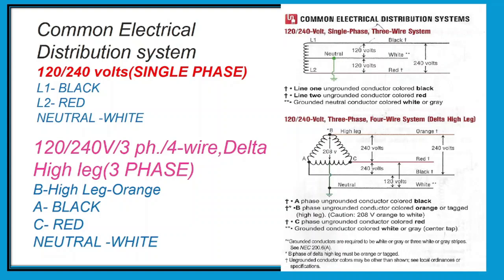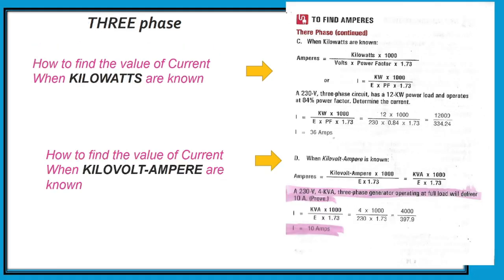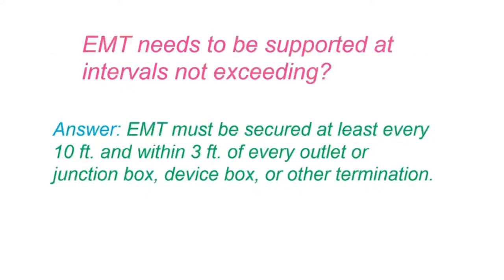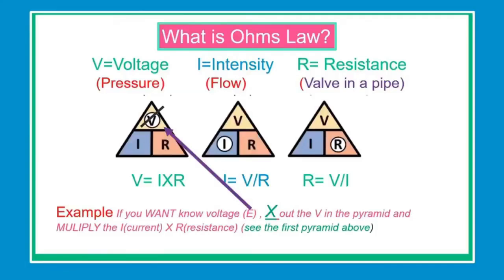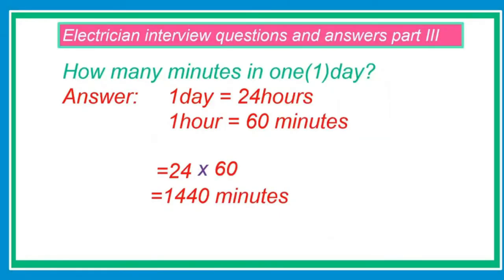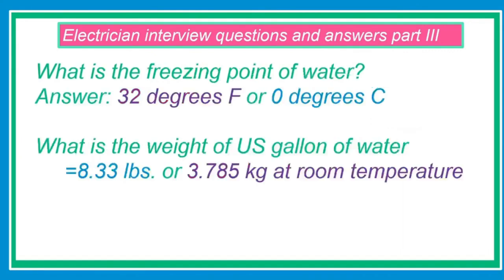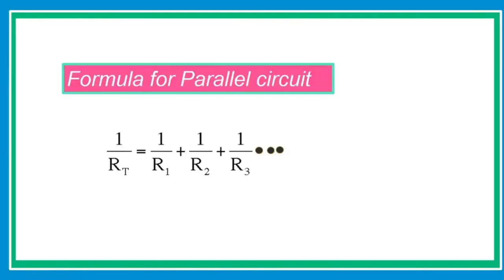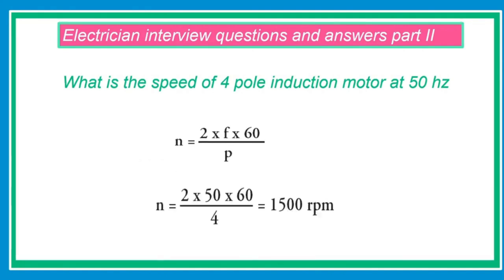ELECTRICAL ENGINEERING Interview Question (Electrician Interview Tips)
**Electrical Engineer Interview Overview**

An Electrical Engineer interview is a process used to evaluate candidates based on their knowledge, skills, and experience in electrical engineering. This interview typically takes place when a company is hiring an electrical engineer to work on projects related to electrical systems, circuits, power generation, and more. The goal is to determine if the candidate possesses the technical expertise, problem-solving abilities, and soft skills necessary to succeed in the role.

### What to Expect in an Electrical Engineer Interview:

1. **Technical Questions:**
   - **Fundamentals of Electrical Engineering:** Be prepared to answer questions on basic concepts such as Ohm’s Law, Kirchhoff's Laws, circuit analysis, and electrical power.
   - **Advanced Topics:** You may be questioned on more complex subjects, including control systems, signal processing, power systems, transformers, motors, and generators.
   - **Problem Solving:** Interviewers might present real-world engineering problems for you to solve, such as calculating voltage, current, or resistance, or troubleshooting an electrical circuit.
   - **Tools & Software:** Be ready to discuss your experience with electrical engineering software like MATLAB, Simulink, PSpice, AutoCAD Electrical, or other design and testing simulation tools.

2. **Practical Experience:**
   - **Project-Based Questions:** Interviewers may inquire about your previous projects. Be prepared to explain your role, the challenges you encountered, how you resolved them, and the tools or techniques you used.
   - **Hands-on Skills:** Depending on the position, you might be asked about your hands-on experience with lab equipment, circuit design, testing, or hardware-related tasks.

3. **Behavioral Questions:**
   - These questions assess your interpersonal skills, work ethic, and problem-solving abilities in a team environment. You might be asked about:
     - How you handle tight deadlines or stressful situations.
     - Your experience working in teams or leading projects.
     - How you manage conflicts or communicate with non-technical colleagues.
     - Past experiences in projects and how you managed them from start to finish.

4. **Situational/Case Study Questions:**
   - In these questions, you may be given a scenario and asked how you would approach solving a specific engineering problem. For example, "How would you design a power distribution system for a new building?" or "What steps would you take if a circuit is malfunctioning?"

5. **Knowledge of Industry Standards & Safety:**
   - Expect questions about industry standards (e.g., IEEE, NEC) and safety protocols in electrical engineering. Interviewers may want to ensure you are familiar with electrical safety regulations, design standards, and methods to mitigate risks in electrical systems.

### Tips for Preparation:
- **Brush Up on Technical Knowledge:** Review key electrical engineering concepts, formulas, and practical applications.
- **Prepare for Problem-Solving:** Practice efficiently solving technical problems and articulating your thought process.
- **Know Your Resume:** Be ready to discuss your previous experiences, technical skills, and projects in detail.
- **Research the Company:** Understand the company's industry, products, and technology. Tailor your answers to demonstrate how your skills align with their needs.
- **Prepare Questions:** Be ready to ask insightful questions about the team, projects, and technology used by the company.
Work with:
An Electric